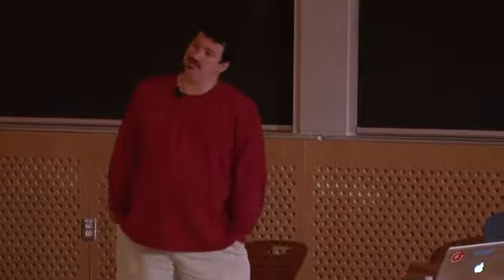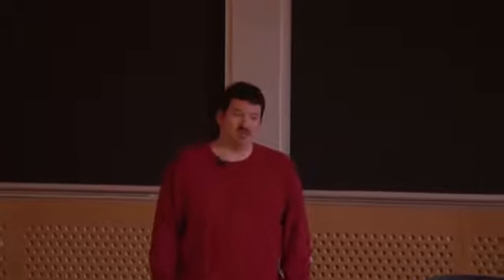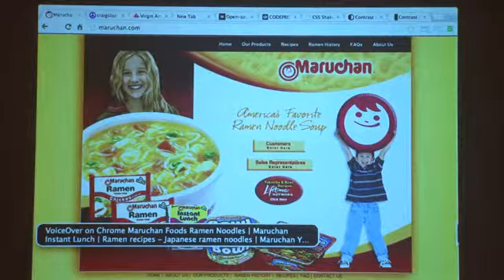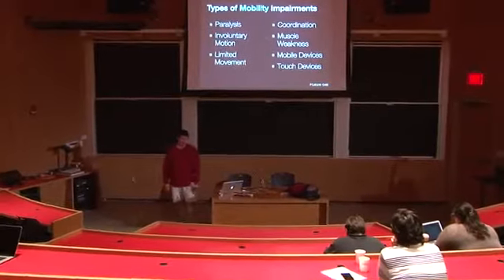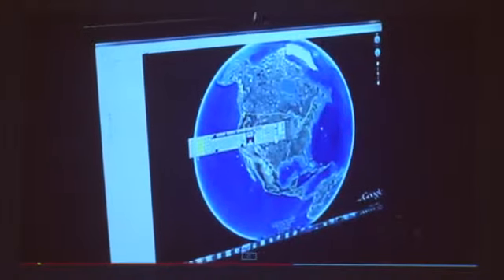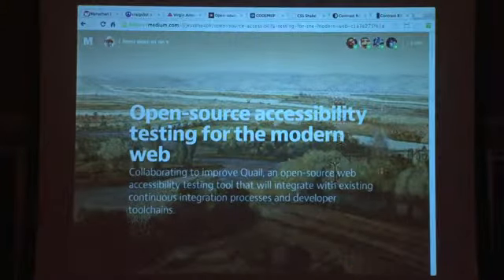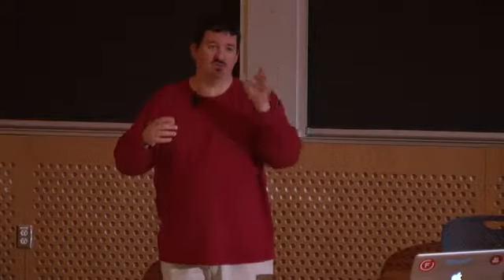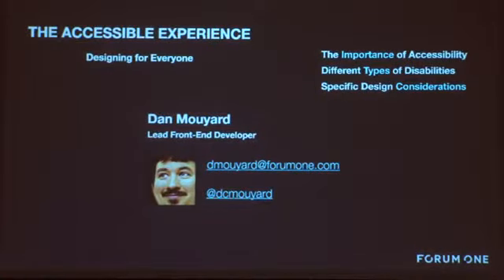The Accessible Experience Designing for Everyone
This session will demonstrate how various assistive technologies work and illustrate how to craft more inclusive, accessible user experiences.

Accessibility is not about reducing everything down to the lowest common denominator; nor is it about abandoning branding, beauty, or creativity. It’s about designing a great experience while simultaneously maximizing the number of people invited to enjoy that experience.